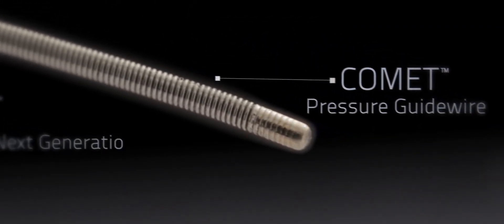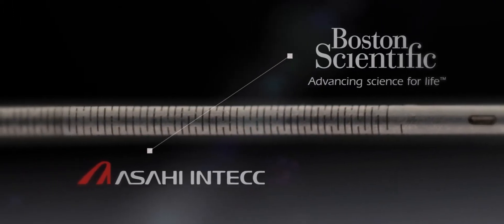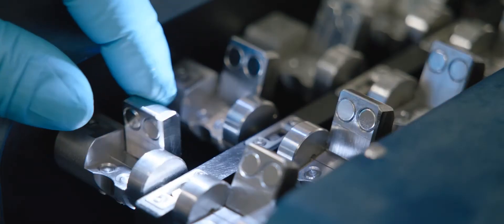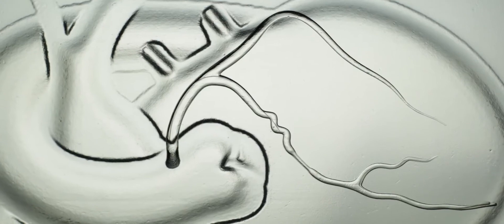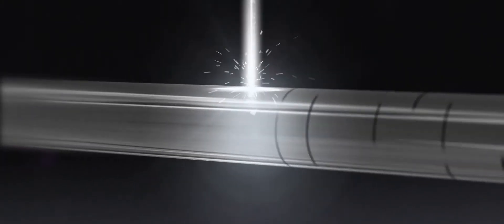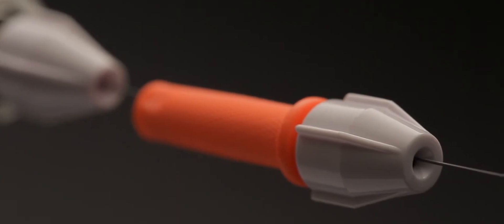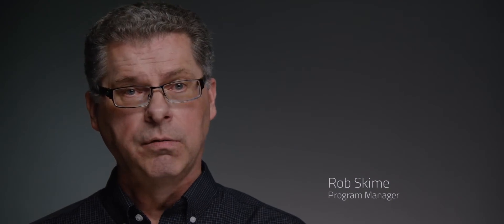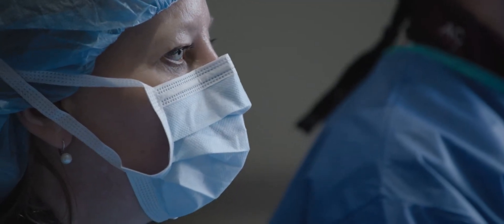Smart. Fast. Next.: COMET™ Pressure Guidewire Design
Discover the Next-Generation COMET™ FFR Pressure Guidewire, an advancement in fractional flow reserve (FFR) technology. Engineered with precision, the COMET FFR sets a new benchmark for performance and usability in the field.

Feautres include an enhanced tip for easy shaping, exceptional memory retention, and the perfect balance of softness and maneuverability, allowing effortless navigation through lesions and complex anatomy.

Precision-engineered with advanced laser technology, its flexible slots at the distal end transition to stiffer slots proximally, offering superior support and deliverability.

At its core is an innovative fiber-optic pressure sensor that uses advanced optical technology for accuracy in detecting pressure changes.

"Comet is deliverable. Comet is smart. Comet is fast. Comet is next."

Chapters:
0:01 - Introduction
0:37 - Tip Design: Shape Memory and Navigating Tortuous Anatomy
1:08 - Lightweight Free-Spinning Handle for Precision Control
1:32 - Polaris Software Integration for Accuracy and Ease of Use